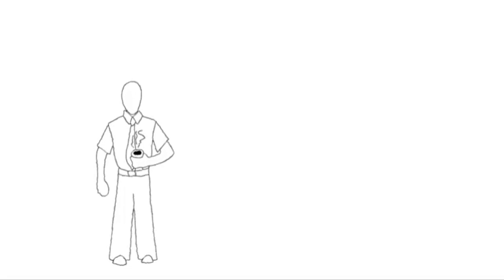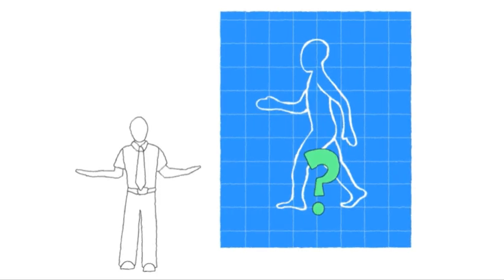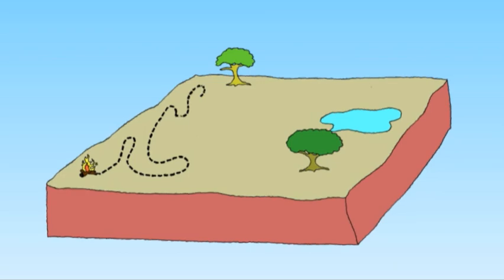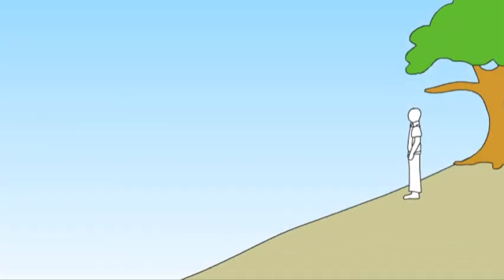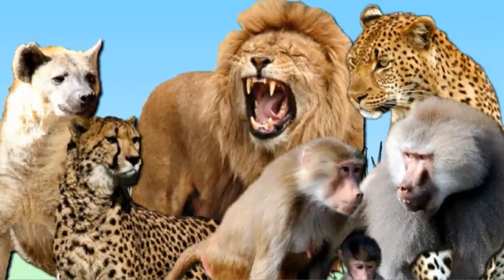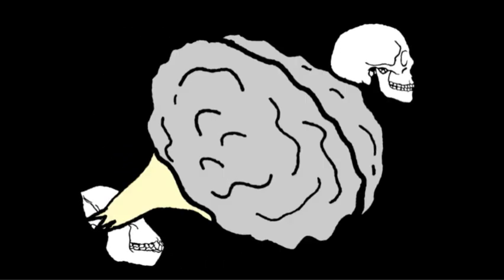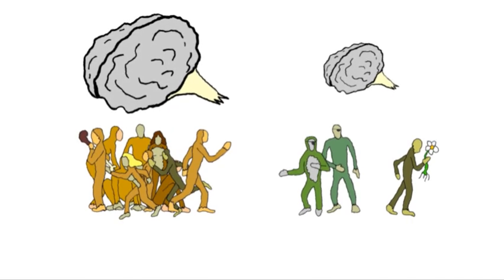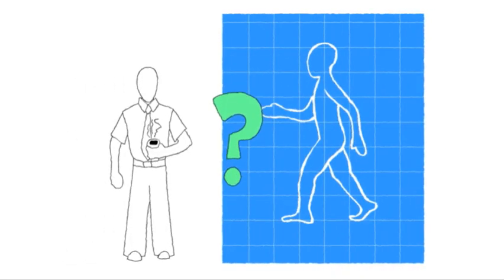Three mysteries of human evolution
We’ve got a rough picture of how humans evolved, but we’re missing answers to the most important questions.